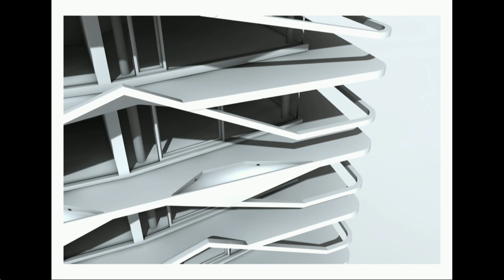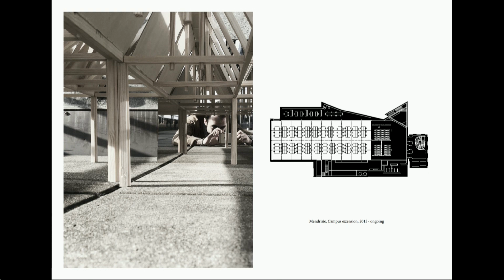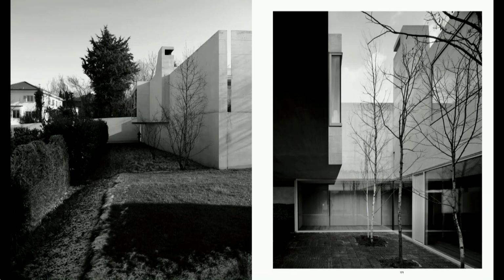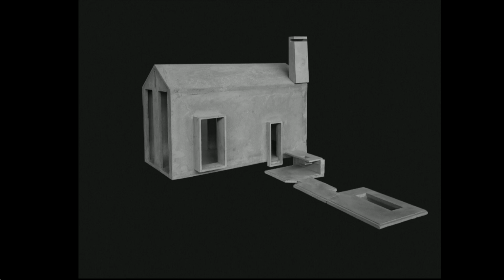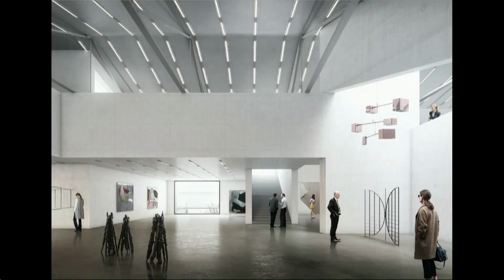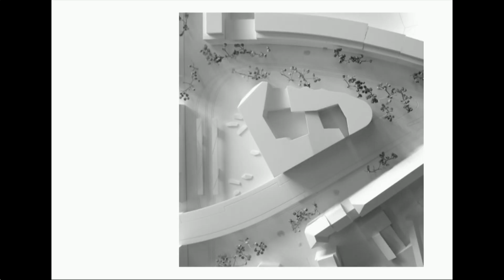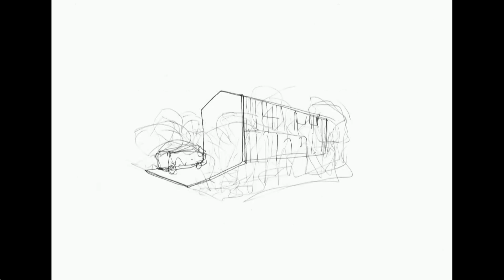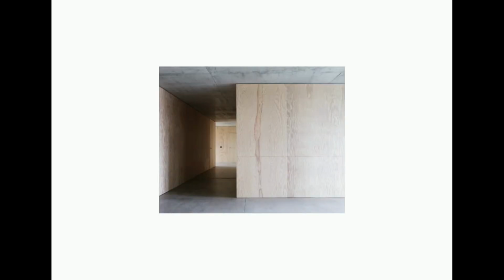Constellations - Correlations - Andreas Bründler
Andreas Bründler founded the office Buchner Bründler Architekten with Daniel Buchner in Basel in 1997. He was admitted to the Federation of Swiss Architects (Bund Schweizer Architekten) in 2003. He was appointed visiting professor at the EPFL (Ecole Polytechnique Fédérale of Lausanne) in 2008 and 2009. A visiting lectureship in the field of design at the Swiss Federal Institute of Technology ETH (Eidgenössische Technische Hochschule Zürich) followed between 2010 and 2012.

After an apprenticeship as a structural draughtsman in Zug from 1984 to 1987, he studied architecture at the Engineering School of Both Basels (Ingenieurschule beider Basel) from 1989 to 1993. Then he worked for the architectural office Miller & Maranta in Basel from 1994 to 1997. He was born in 1967 in Sins, Switzerland.